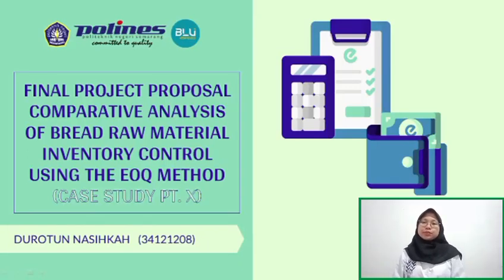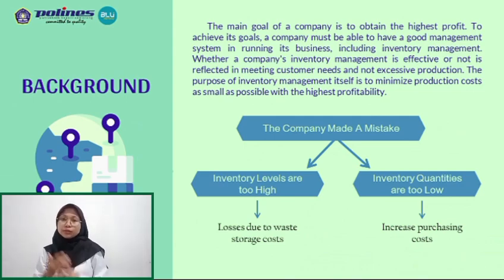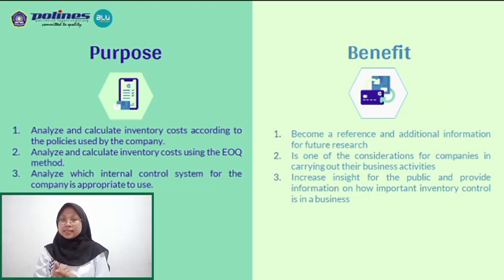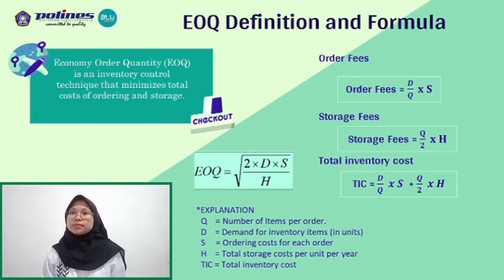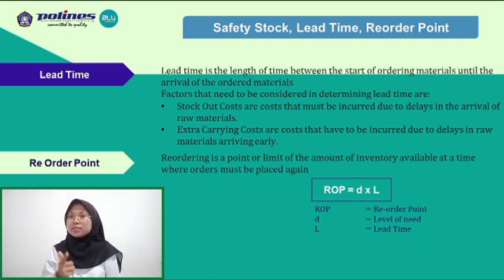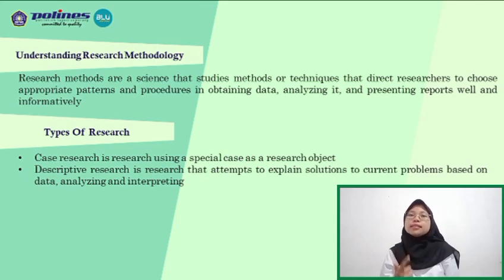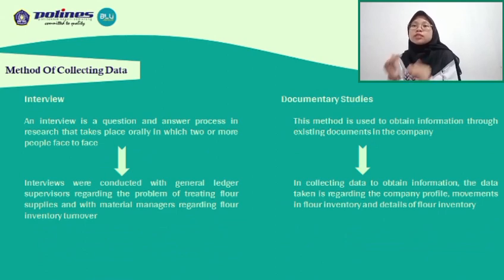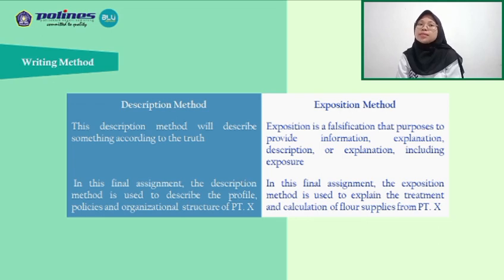Metodologi TA | Durotun Nasihkah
Judul : Analisis Perbandingan Pengendalian Persediaan Bahan
Baku Roti Dengan Metode Eoq (Studi Kasus PT. X)
Nama : Durotun Nasihkah
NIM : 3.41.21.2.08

Ringkasan :
Tujuan utama dari suatu perusahaan adalah memperoleh laba setinggi-
tingginya. Untuk mencapai tujuannya, perusahaan harus dapat memiliki
sistem manajemen yang baik dalam menjalankan usahanya, termasuk
manajemen persediaan. Efektif atau tidaknya manajemen persediaan
perusahaan tergambar dalam pemenuhan kebutuhan pelanggan dan produksi yang tidak berlebihan. Tujuan dari manajemen persediaan sendiri yaitu untuk meminimalkan biaya produksi sekecil mungkin dengan profitabilitas setinggi-tingginya. Apabila perusahaan melakukan kesalahan dalam membandingkan ukuran bahan baku yang dipesan dengan kebutuhannya, maka akan terjadi kerugian akibat jumlah persediaan yang terlalu tinggi sehingga terjadi pemborosan biaya penyimpanan, namun apabila terlalu rendah juga dapat meningkatkan biaya karena perusahaan terus mengeluarkan biaya pembelian secara berulang.
PT. X merupakan perusahaan manufaktur yang menghasilkan produk
berupa makanan yaitu berbagai jenis roti. Roti terbuat dari bahan-bahan yang masa pemakaiannya tidak mampu bertahan lama, seperti tepung, telur, gula maupun bahan penolong lainnya. Selama ini proses pengendalian bahan baku pada PT. X hanya menggunakan perkiraan dan pengalaman masa lalu dalam pembelian bahan baku. Permasalahan yang ada di perusahaan ini adalah terjadinya kelebihan persediaan yang disebabkan oleh tingkat pengendalian persediaan yang belum
optimal. Hal tersebut akan berpengaruh terhadap biaya penyimpanan bahan yang akan tinggi juga serta kemungkinan pembuangan bahan yang sudah tidak layak pakai karena terlalu lama disimpan.

Melalui perbaikan sistem pengendalian persediaan PT.X diharapkan
akan memberikan hasil yang positif. Sehingga PT. X dapat lebih bijak dalam membuat keputusan mengenai jumlah dan waktu pembelian bahan baku, serta biaya persediaan dapat diminimalkan sekecil mungkin agar profitabilitas juga meningkat tinggi.